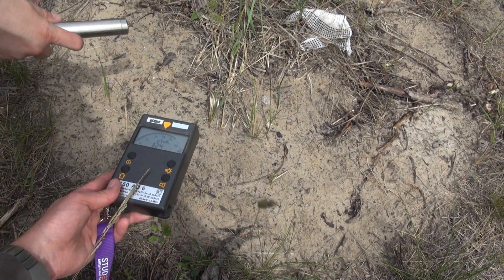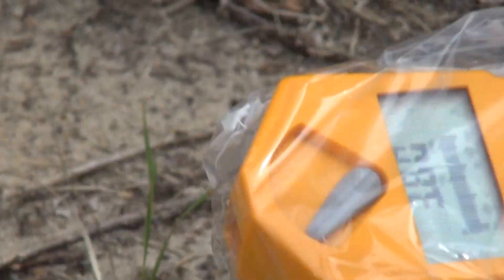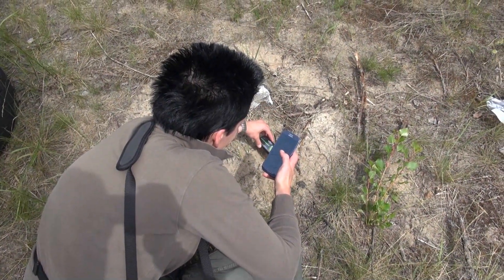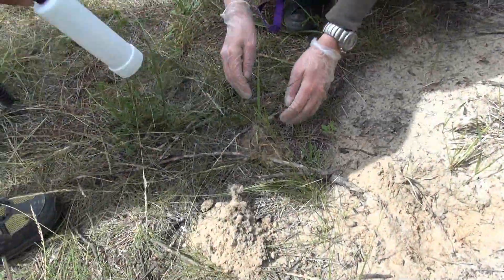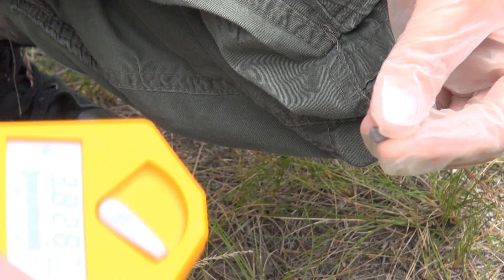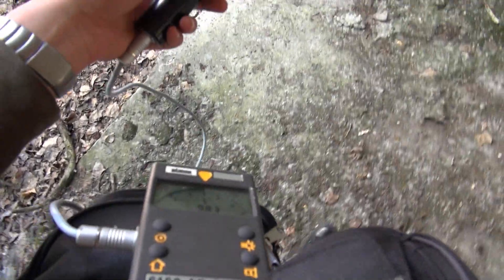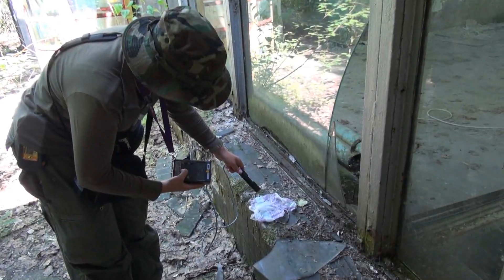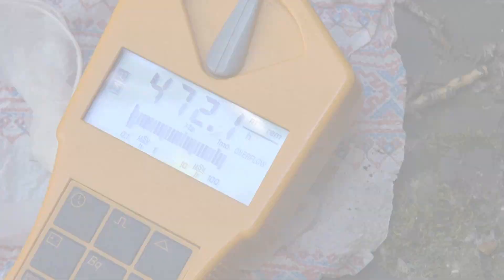chernobyl 2013: radioactive ant bites & 115 mSv/h of pure gamma radiation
obtaining superpowers and a peanut sized reactor fuel fragment outshines everything we've seen so far!
finding uranium in nature at its worst - and i'm still waiting for my transformation into superwoman...

thanks to the many comments i previously received, i took a streak test this time... and a gamma spectrum as well, of course.